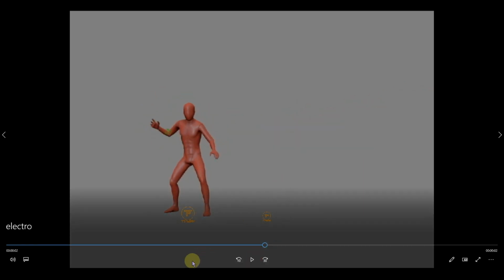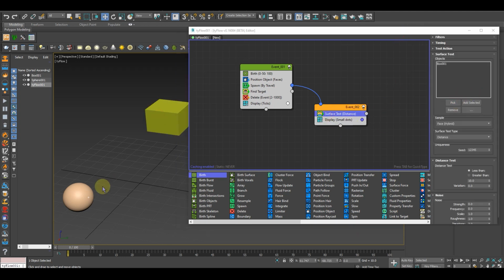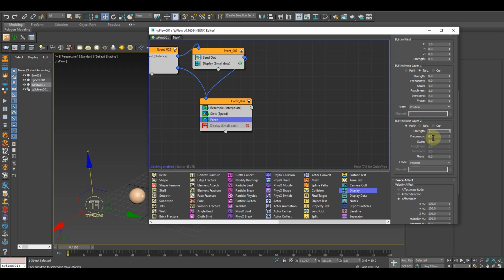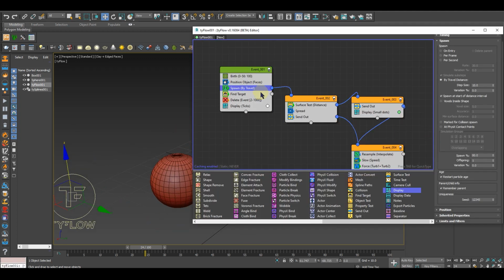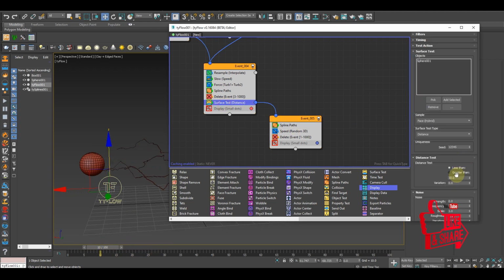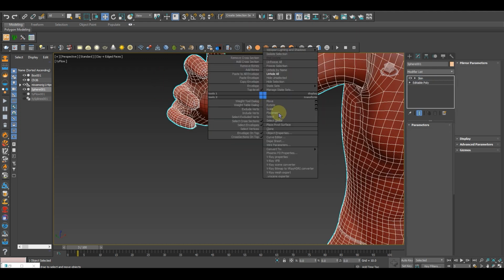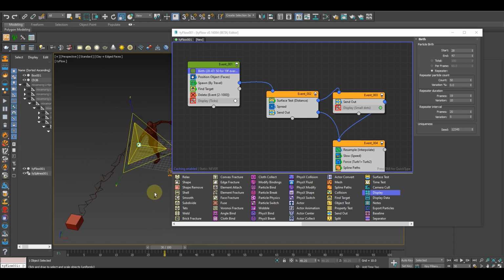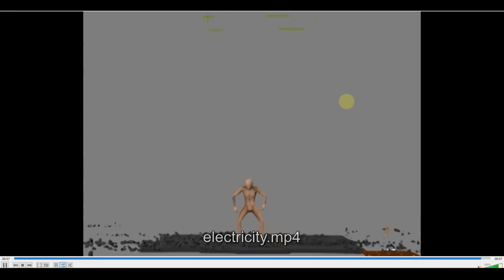Tyflow Electric FX Tutorial | 3ds max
in this tutorial, you will learn about the Electric FX with tyflow
and also about Mixamo animation